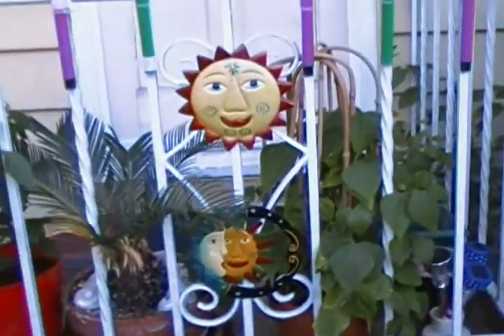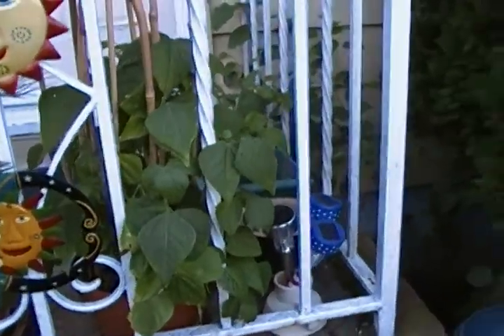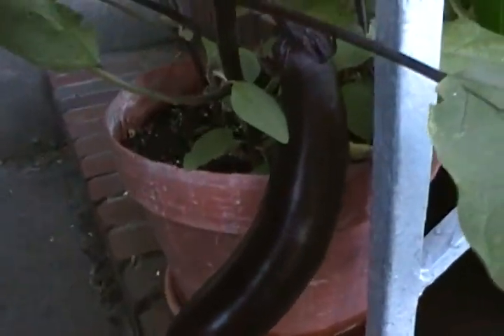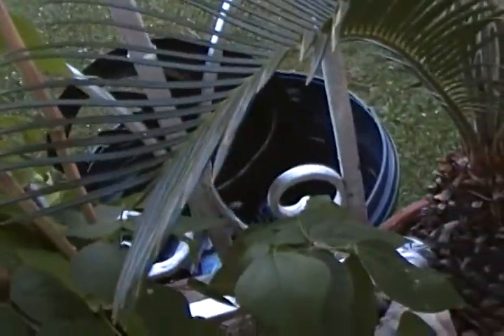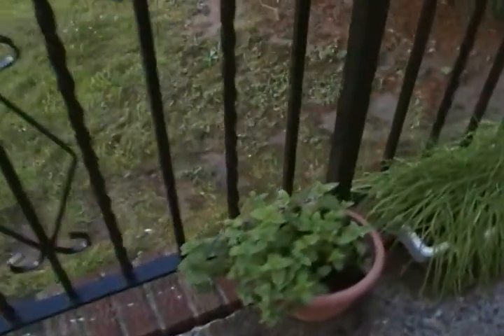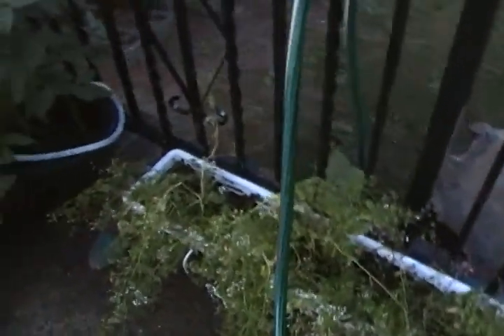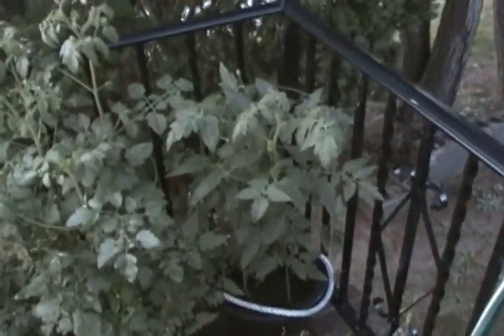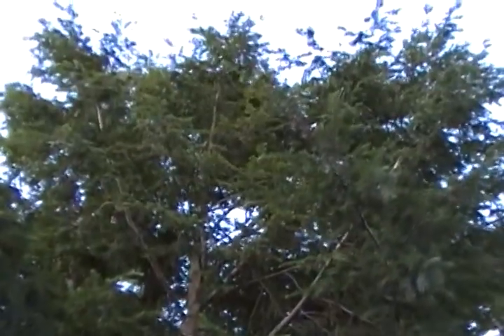Veggies & Herbs Can Still be Grown Even if You Don't Have Good Soil and Space-Part 1